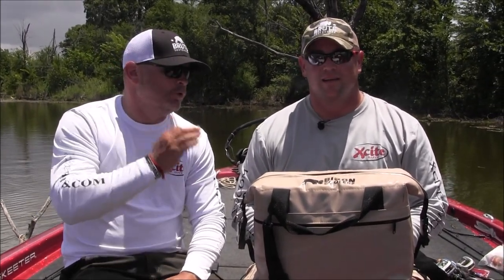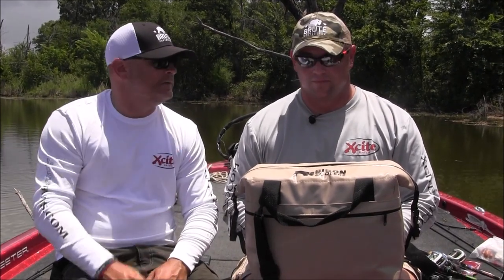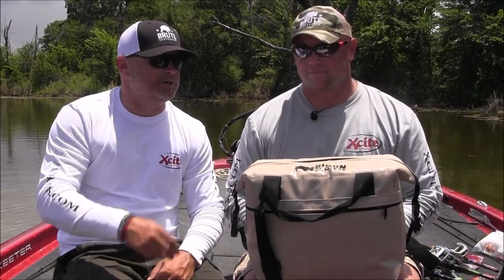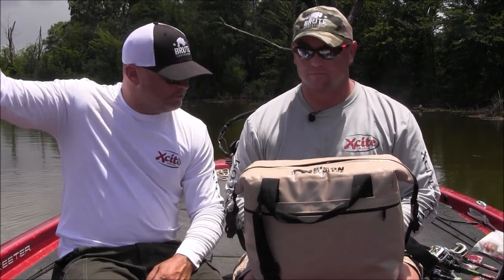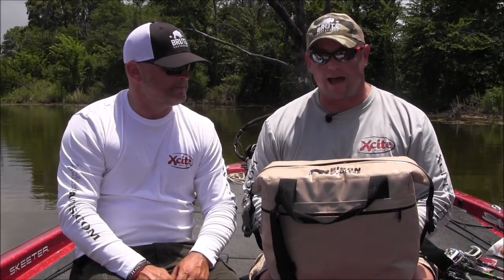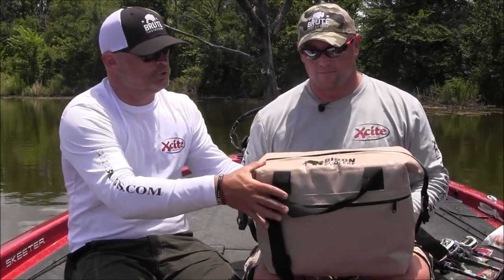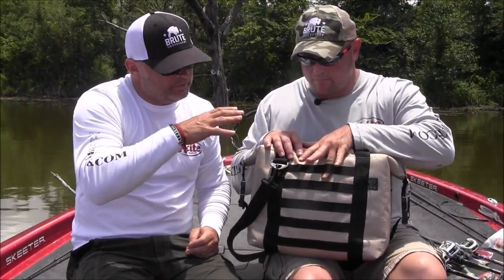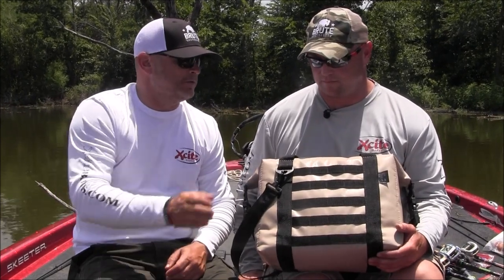Bison Video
Description